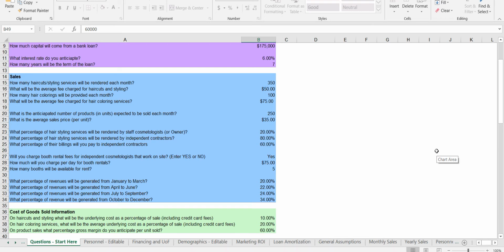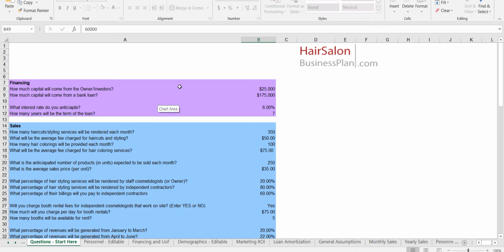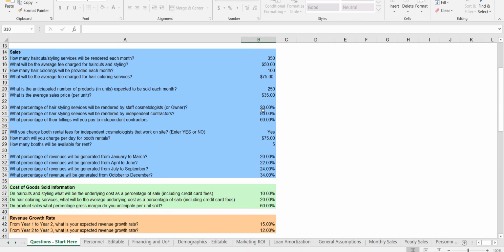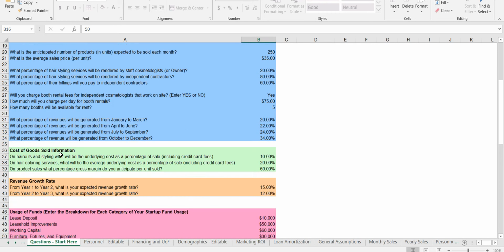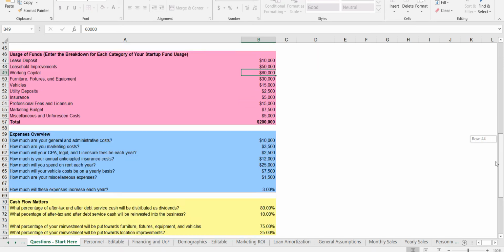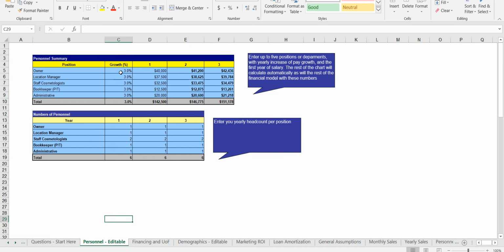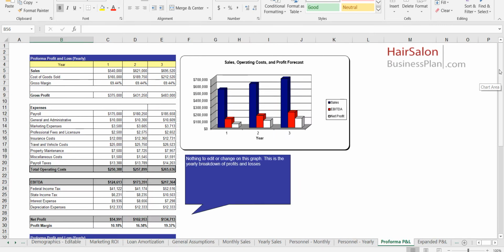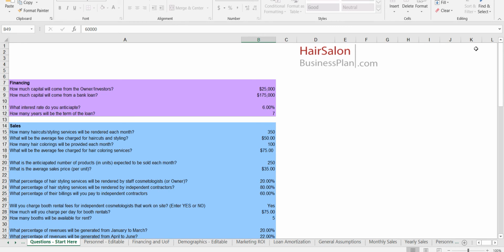Hair Salon Excel Model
This is an overview of our excel model specific for a Hair Salon.

It is a simple question-and-answer based system for producing a profit and loss statement, cash flow analysis, balance sheet, breakeven analysis, and business ratios overview for a Hair Salon.